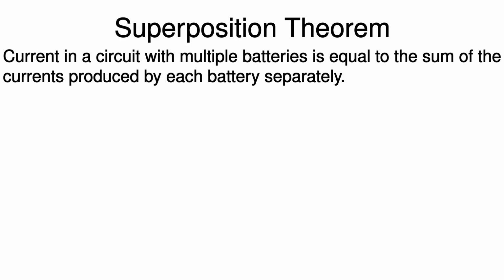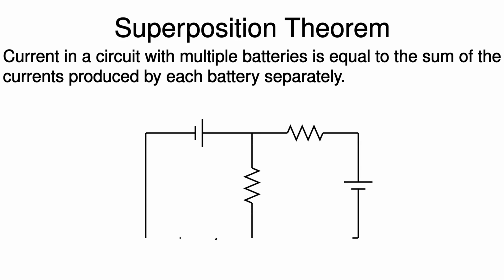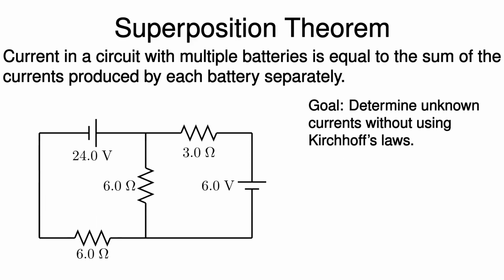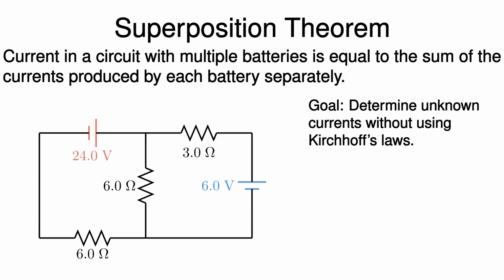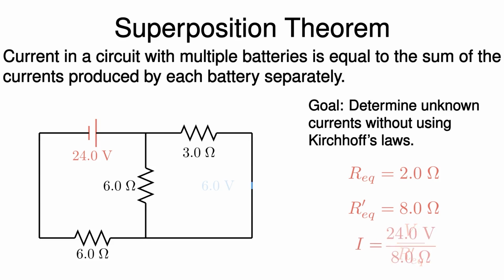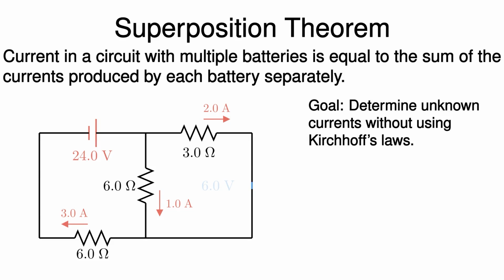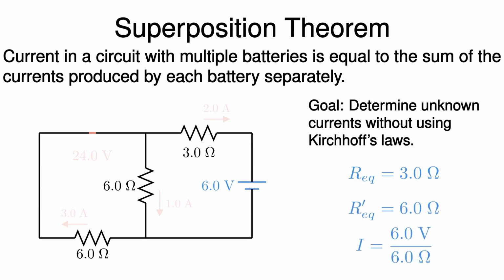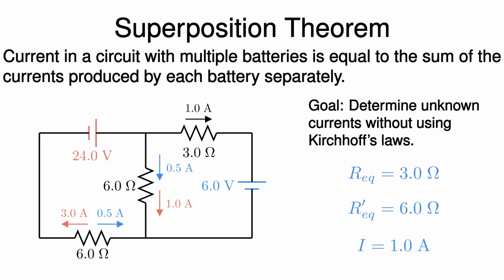Kirchhoff’s laws problem shortcut 2 – Superposition theorem explained with example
This video explains the superposition theorem, which can be used to analyze circuits with multiple batteries and resistors but without relying on Kirchhoff’s laws. In an earlier video, I walked through a different shortcut method. The superposition theorem is more versatile, and you can apply it to solve circuits with multiple batteries as long as you know how to analyze single battery circuits using equivalent resistance.

Animations and circuit diagrams in this video were created using Manim and the Manim-Circuit extension.